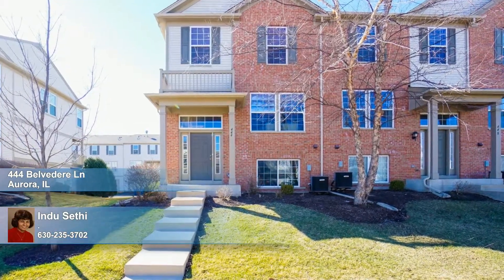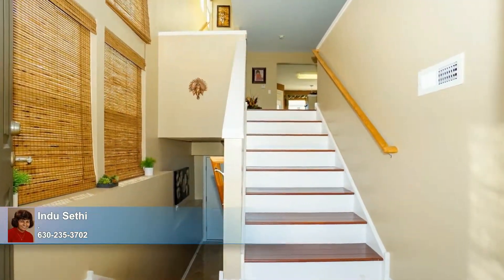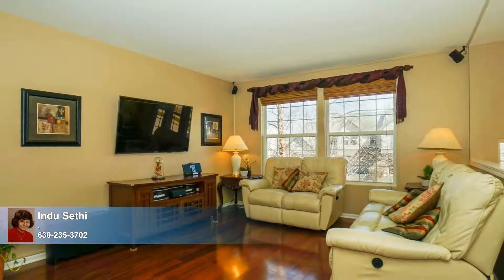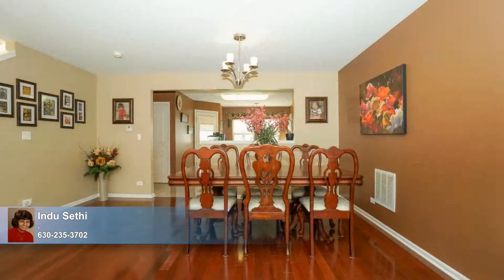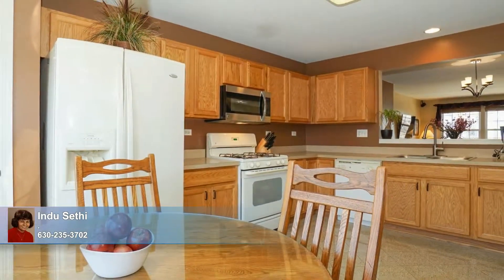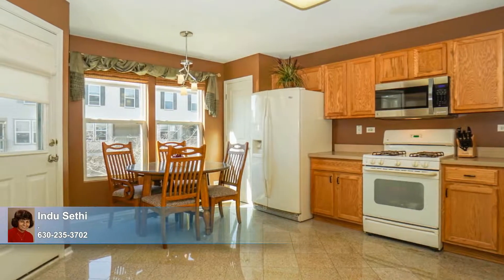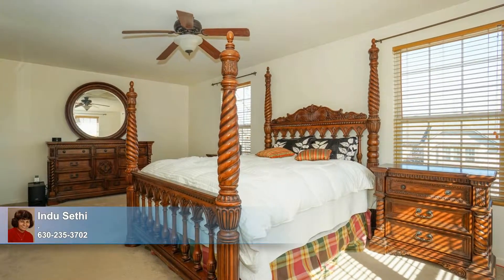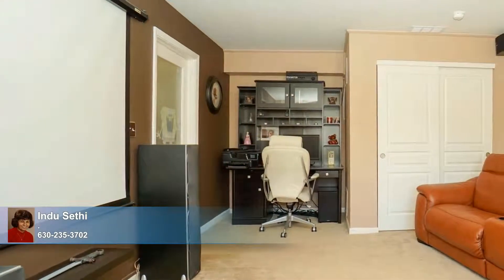444 Belvedere Ln, Aurora IL